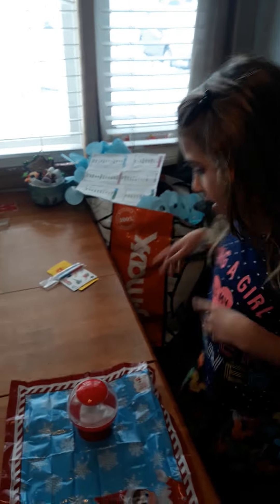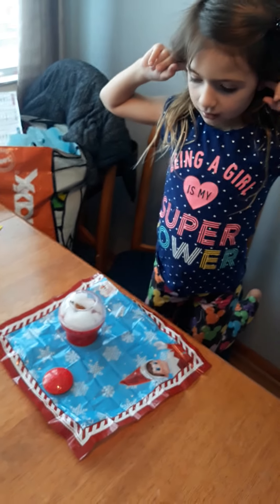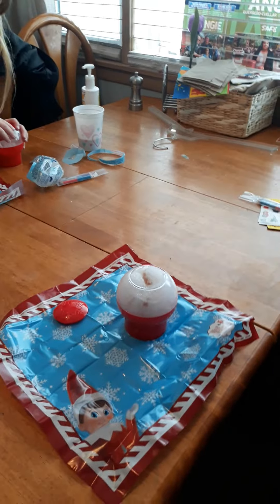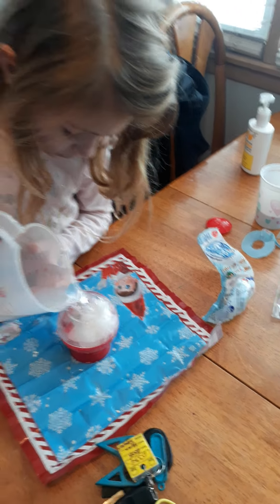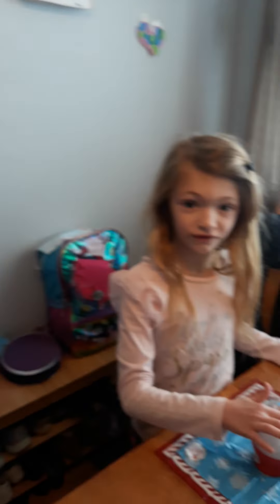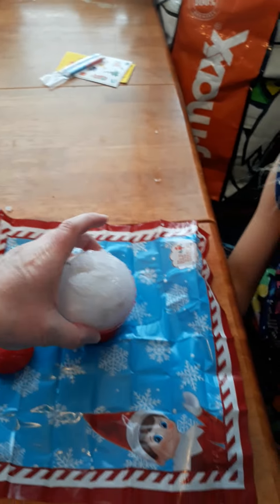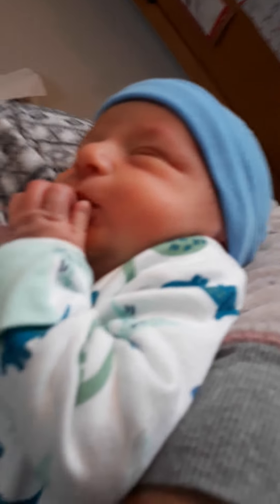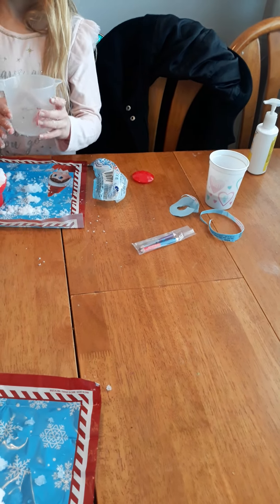Snow fun inside!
Kae and Mia play with some holiday treats and search the "snow" for a surprise!